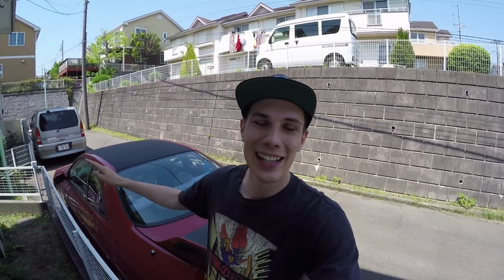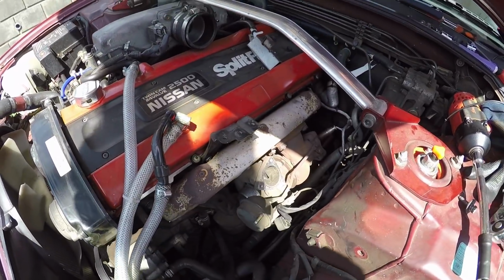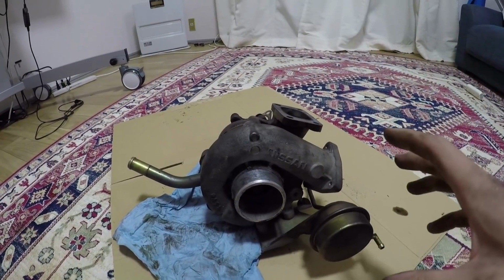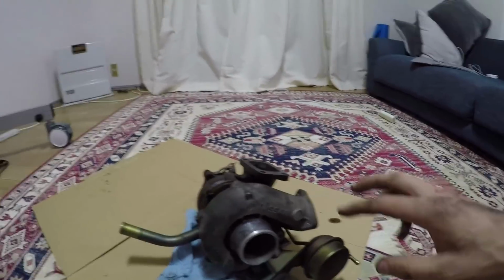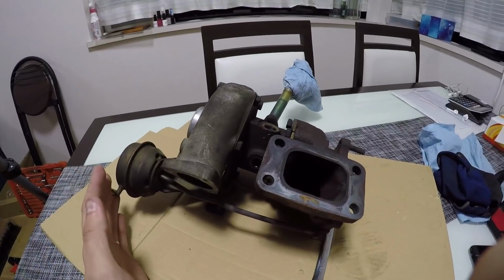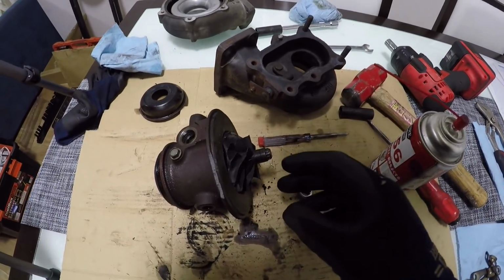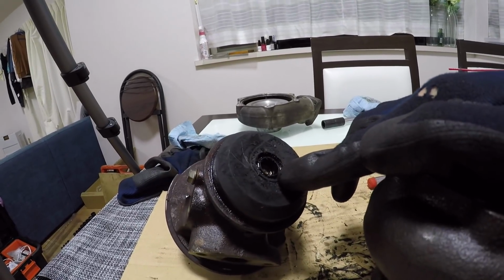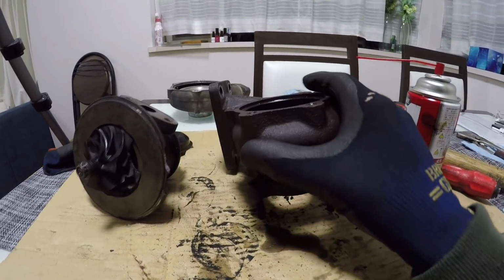WHY THE SKYLINE TURBO BLEW UP!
In this episode we remove the factory RB25DET turbo from the skyline & investigate why it blew up.

Send me stuff here:
Sam Lucas